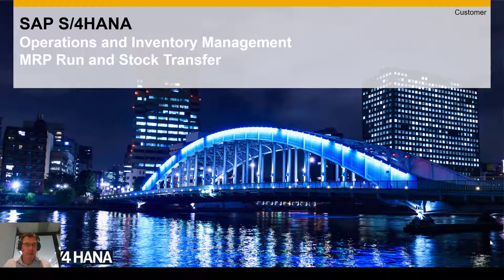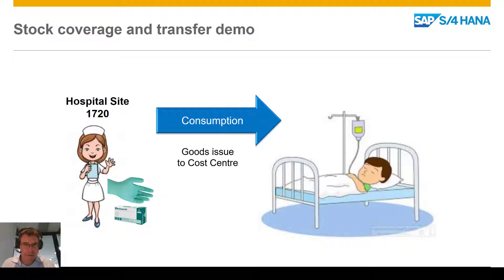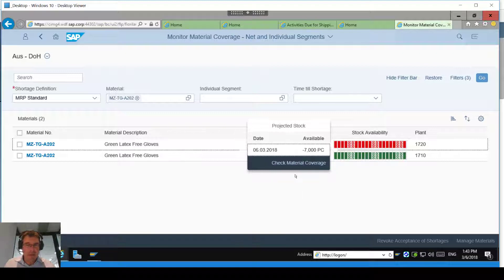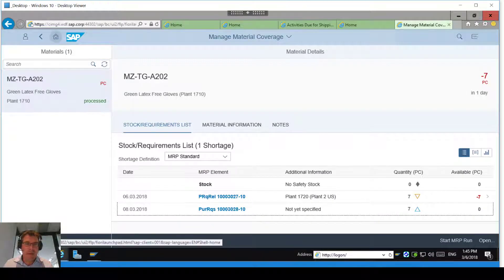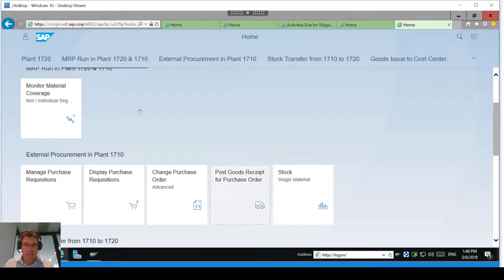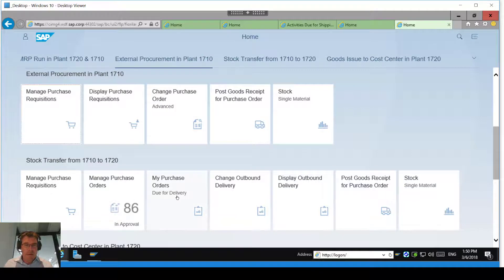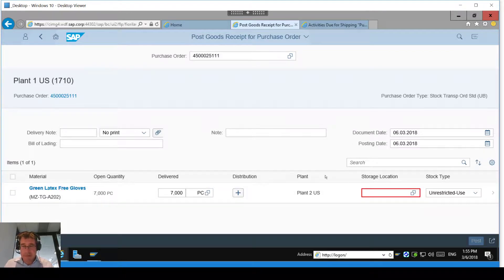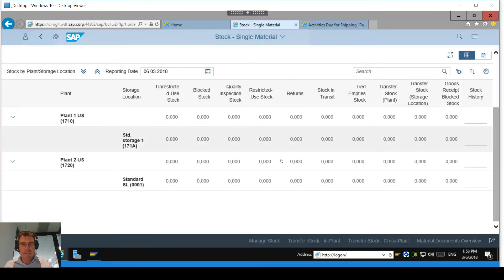Session 5 MRP and Stock Transfer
This video shows a bit more of the system from end to end. Creating demand shortages which can be seen in the material coverage.  Pushing this to purchase requisitions, purchase orders and stock transfers. The demo also shows goods receipt and goods issue via a delivery and a cost centre posting.